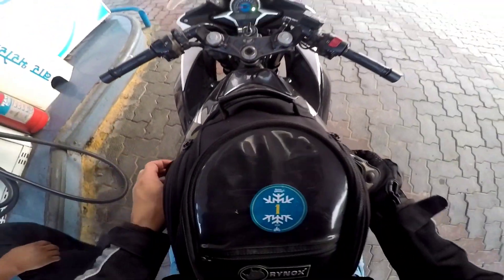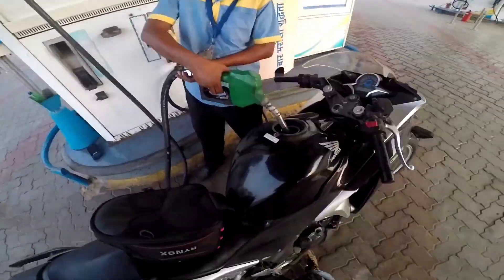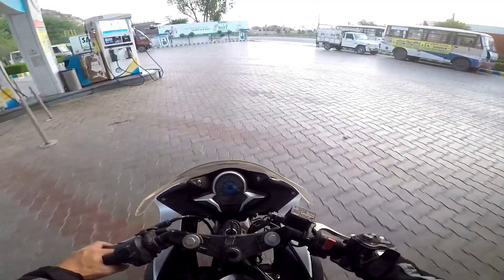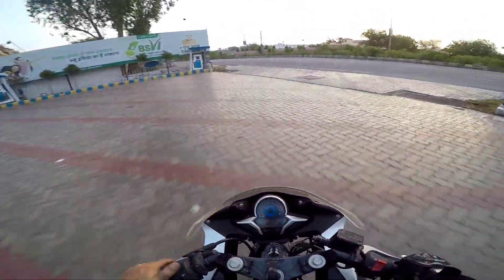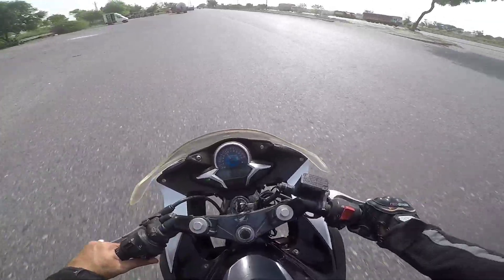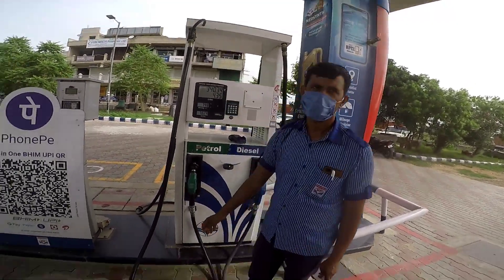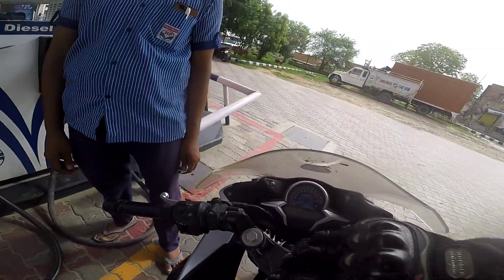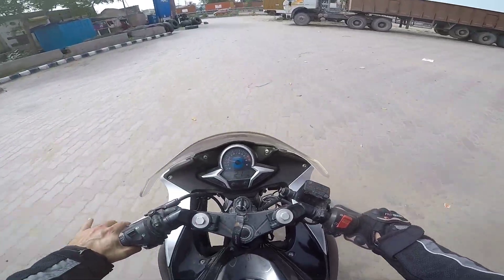CBR Mileage Test after 21k Kms | Highway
Hey people,
Welcome back to the channel. I hope you guys are doing great. So this video is about the mileage of CBR 250R, and believe me guys the results are going to shock you. I never imagined that this beast of motorcyles can give this much of mileage.
Watch till the end so you can enjoy the whole video.
And in next video my ride vlog is coming in which I am going for a 600 kms ride in a day.

I hope you will love the video.

My aim is to reach 10k Subscribers, support me in my journey...

Byeee!

Take Care!